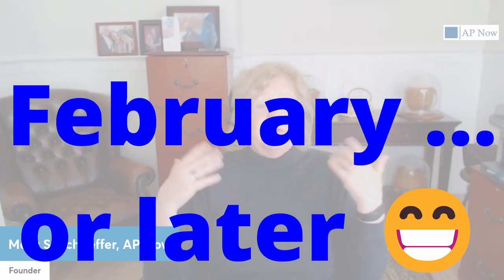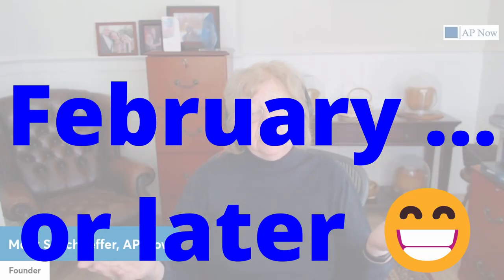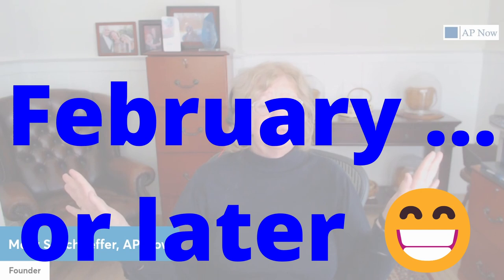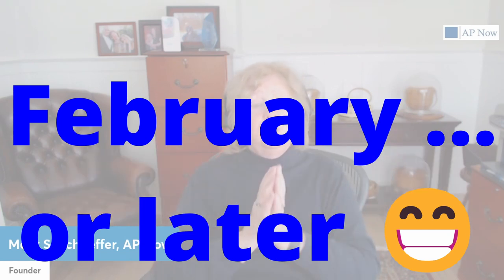Year End in Accounts Payable Checklist [Make Year End a Breeze]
Year end in accounts payable: A walk through ALL the tasks that must be completed